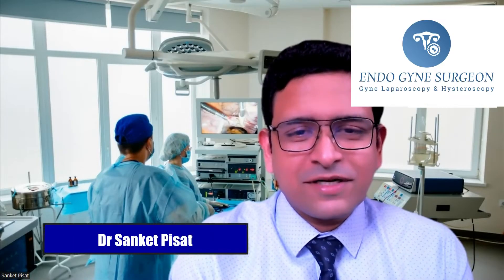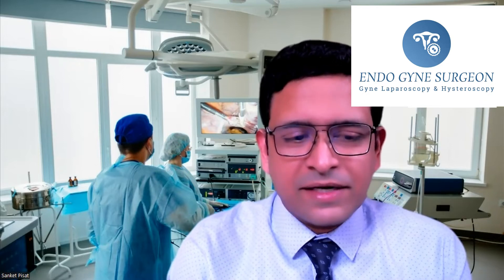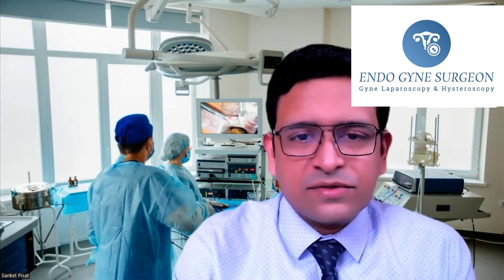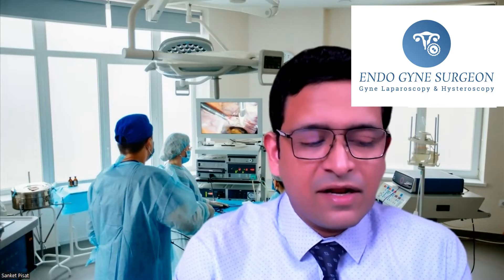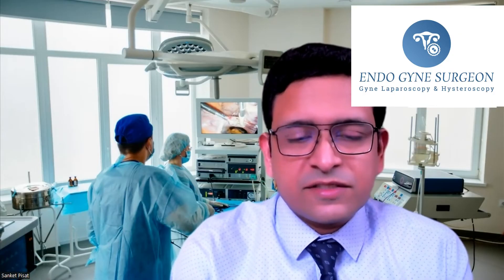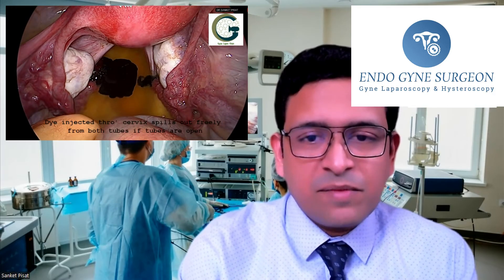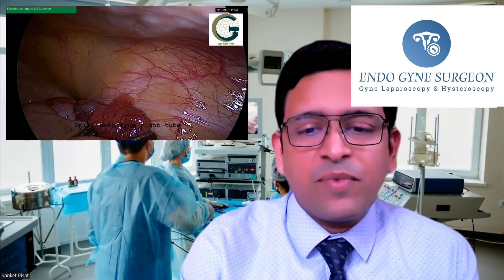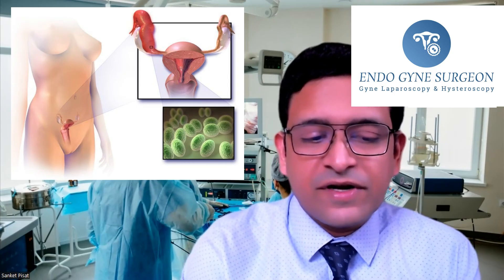Blocked Fallopian Tubes | Patient Info (with voiceover)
Patient Information: Management of blocked fallopian tubes and hydrosalpinx